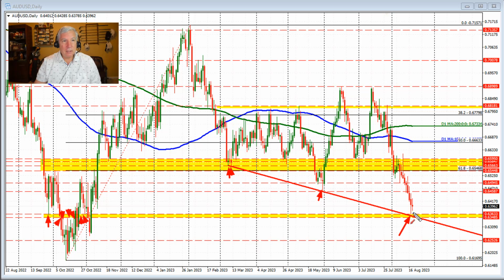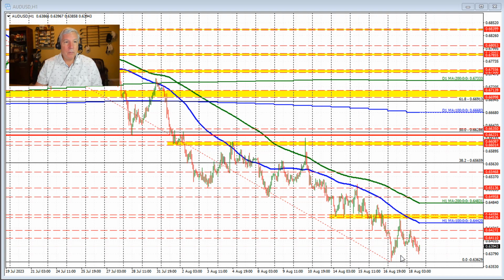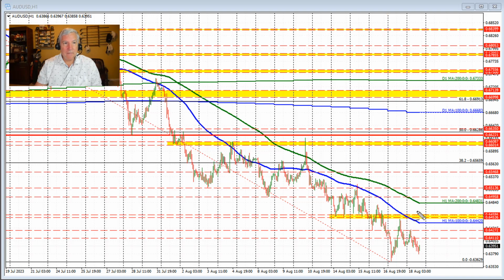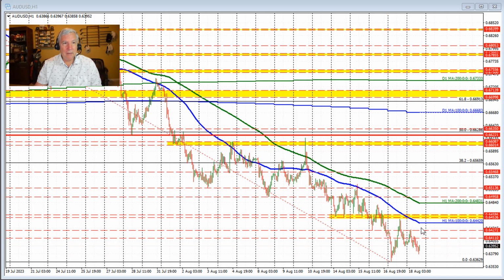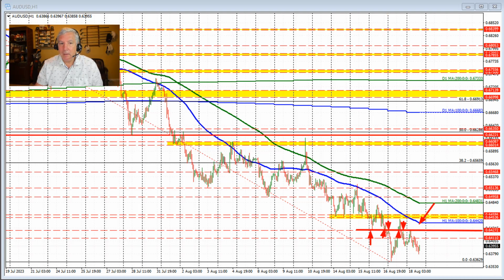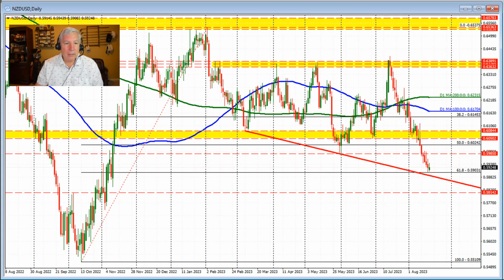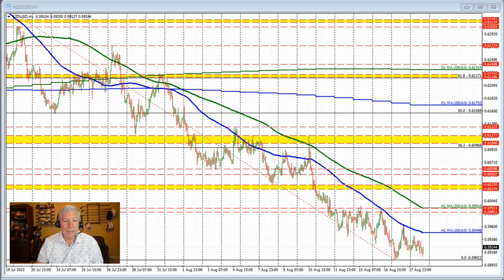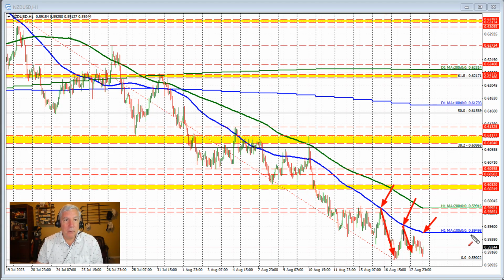AUDUSD and NZDUSD tell similar technical stories today. What does that story say?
Key technical support targets stall the fall.  100 hour MA looms above as resistance.